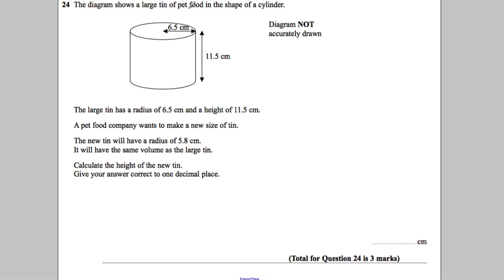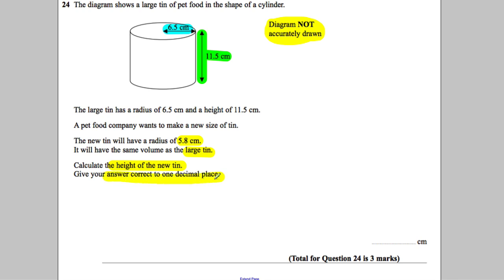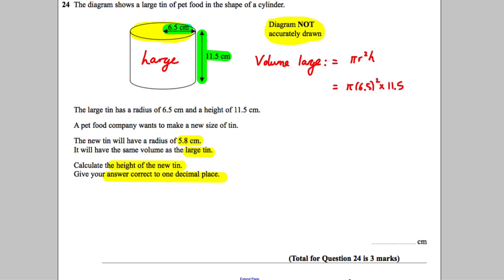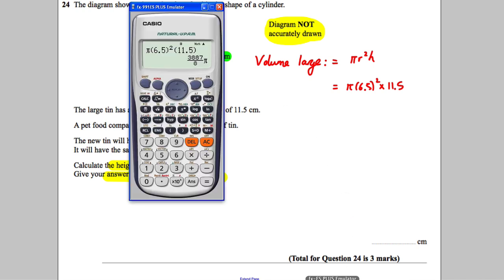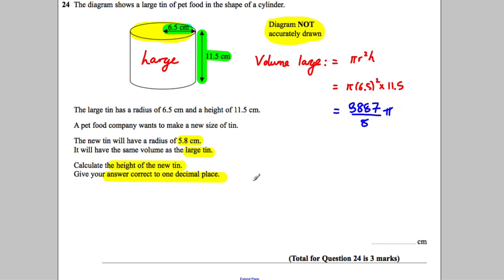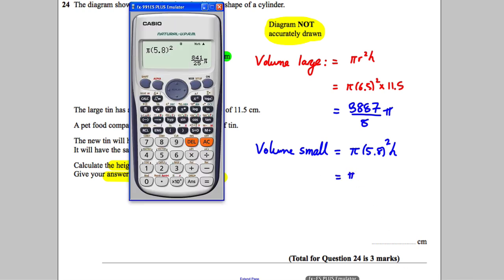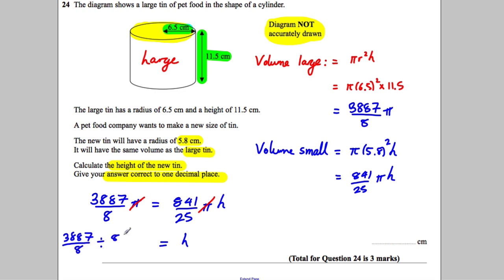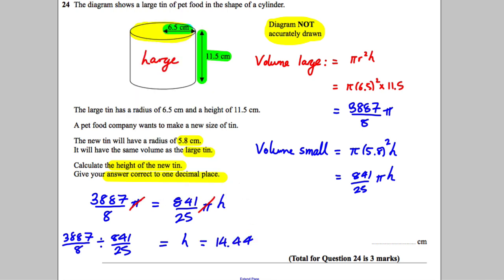Q24 Paper 2H Nov 2013 GCSE Maths EDEXCEL